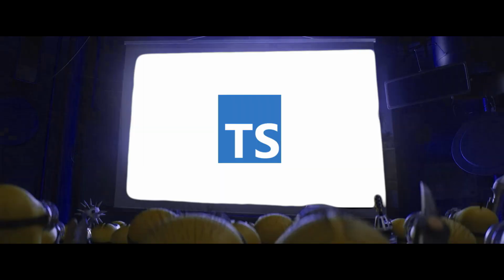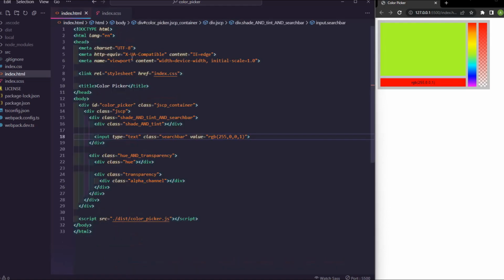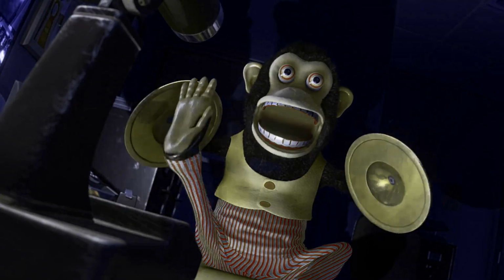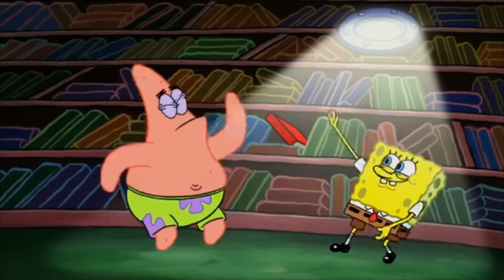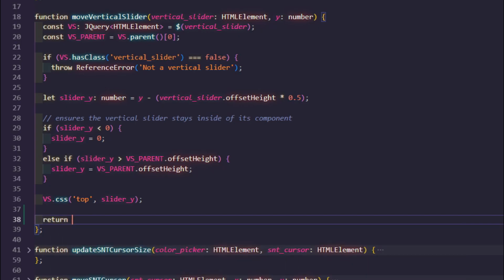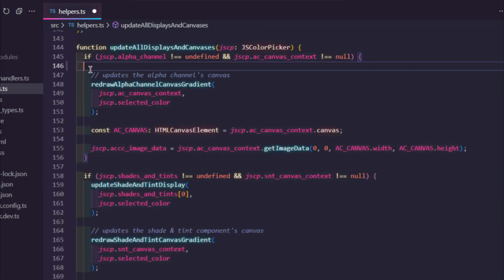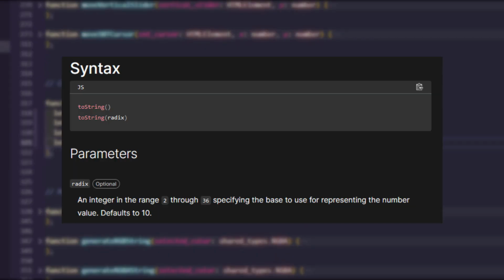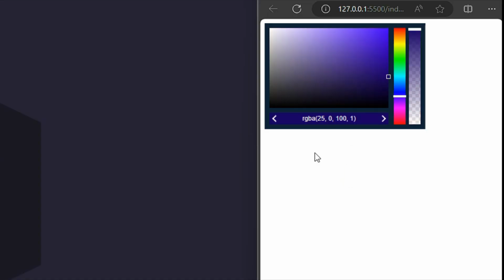Making a color picker for browsers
Timestamps:
00:00 - Intro
00:26 - Prerequisites
01:42 - Theory
02:19 - GUI
06:49 - Blueprint
08:34 - Resizing
10:32 - Visibility API
10:58 - User Interaction
22:07 - Hue Selection
25:25 - Opacity Selection (part 1)
26:12 - Chroma Selection (part 1)
26:46 - Searchbar & Cursor Backgrounds
27:19 - Chroma Selection (part 2)
28:36 - Searchbar 2.0
29:33 - Opacity Selection (part 2)
31:15 - Searchbar Visibility
32:27 - Formatting
35:31 - Search
38:57 - Conclusion

Tools:
Visual Studio Code (w/ SynthWave '84 theme & ‘Neon Dreams’ setting enabled)
Screenbits
Sony Vegas Pro 20
Sound Forge Pro 17
Affinity Designer
Affinity Photo